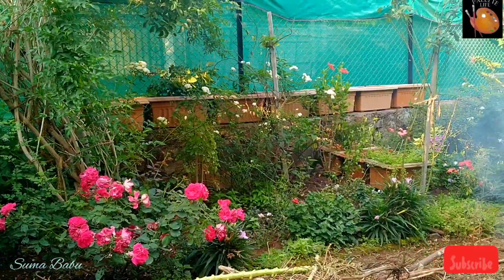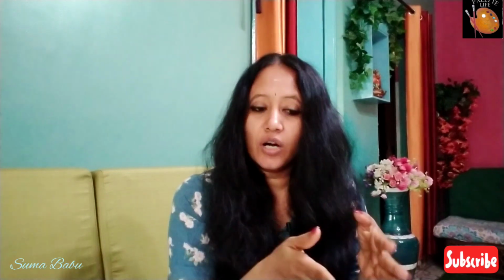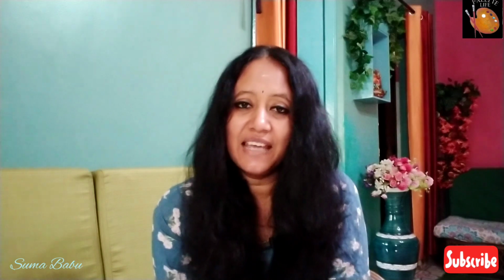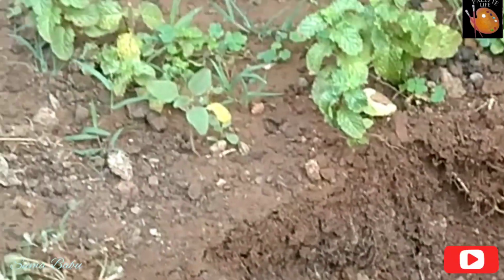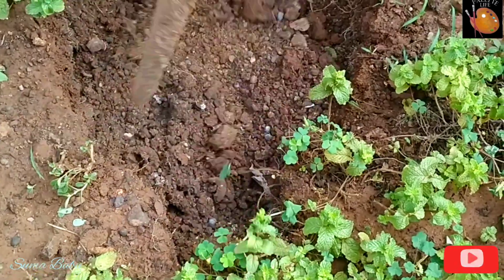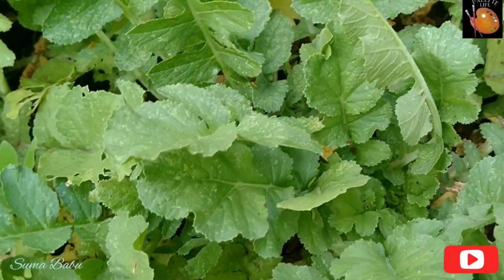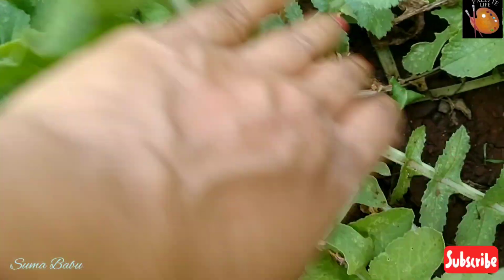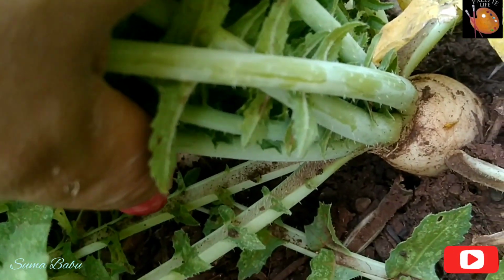HOW WE PREPARE OUR SOIL FOR NEXT CROP / MAY MONTH HOME GARDEN TOUR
This is my Little Garden in the month of May. During summer plants need proper care . We have lush green garden even  in the peak of summer. Proper water control is one of the reason for such result. We get vegetables through out the season for our usage. I consider that as an achievement. Comment your ideas.